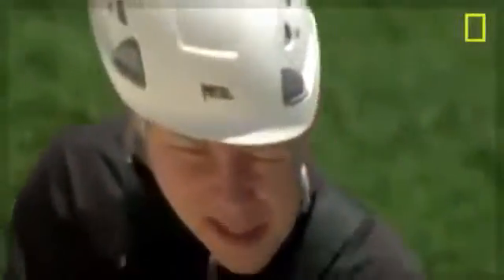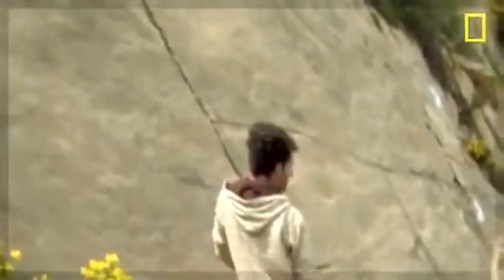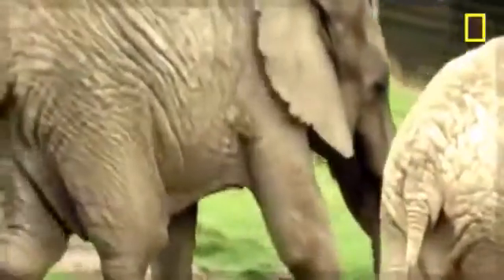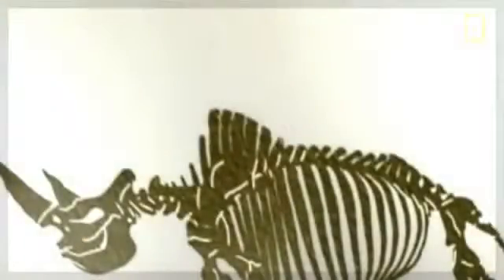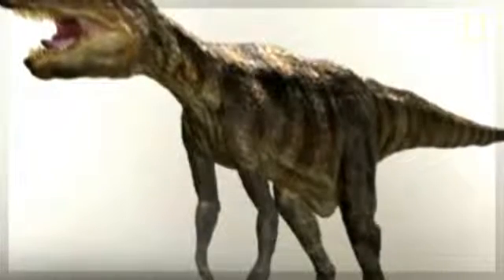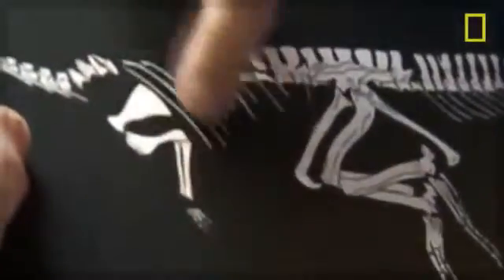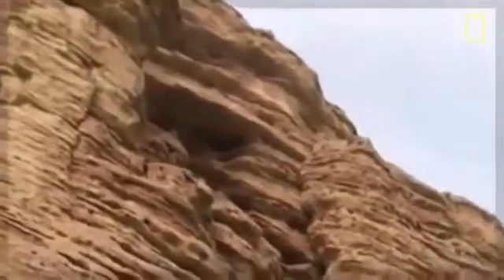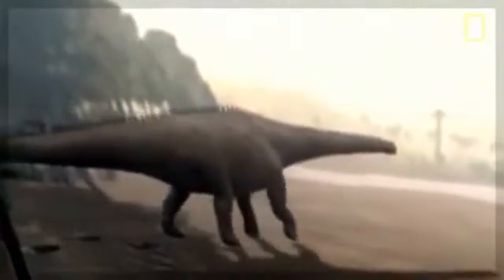Documentaries - Following the Footprints of Dinosaurs - Documentary 2017